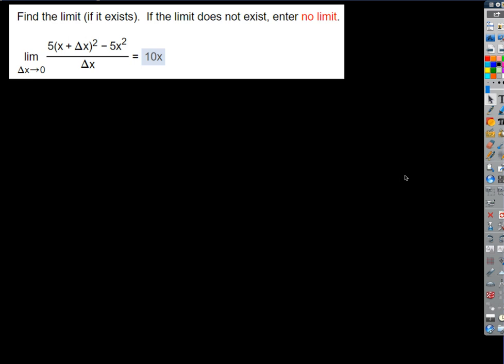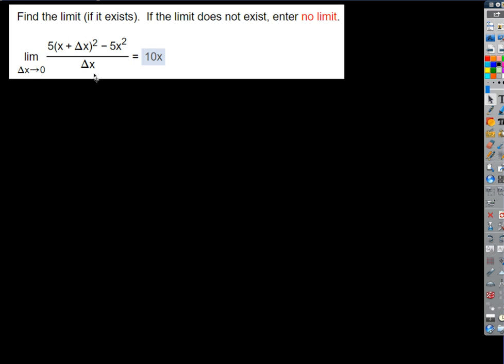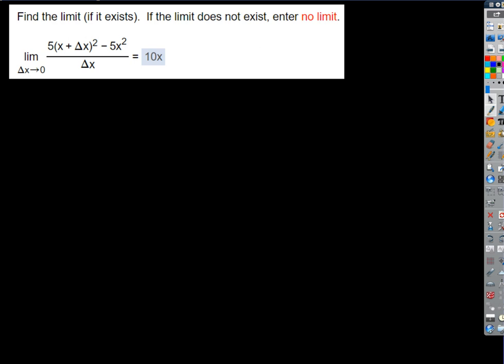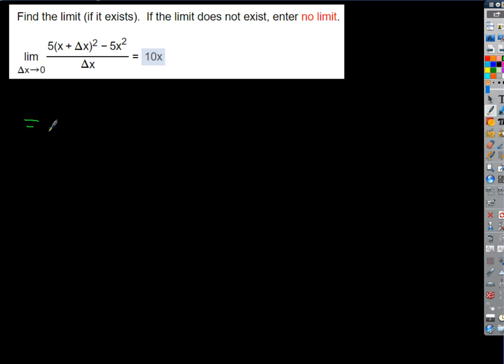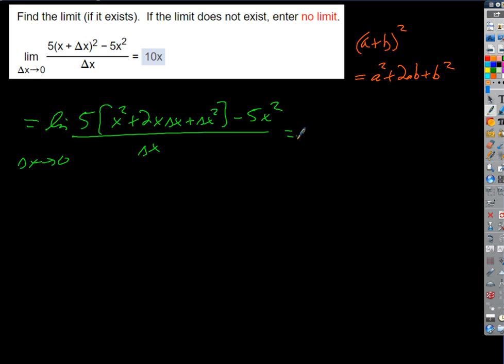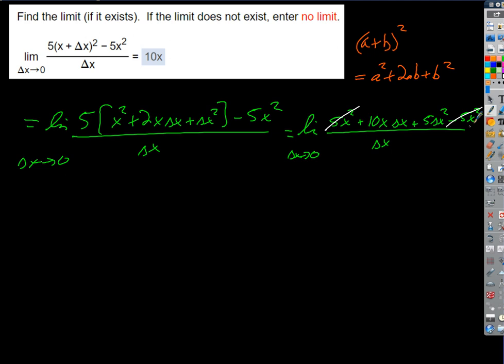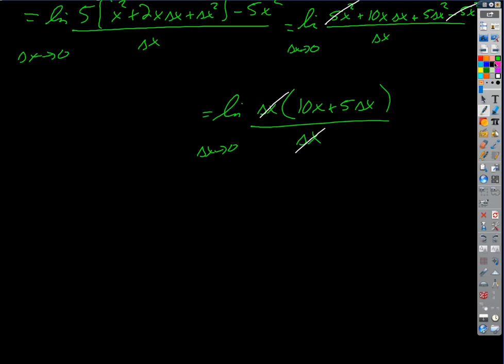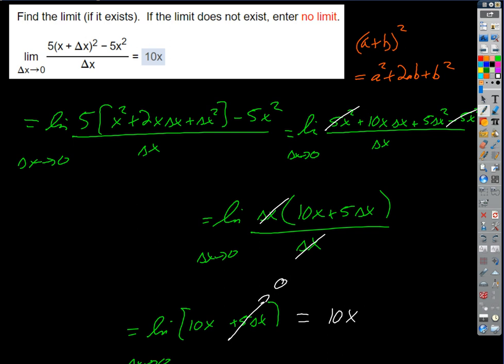2017 09 08 Trig Limits 2